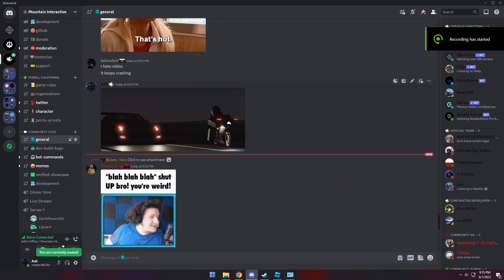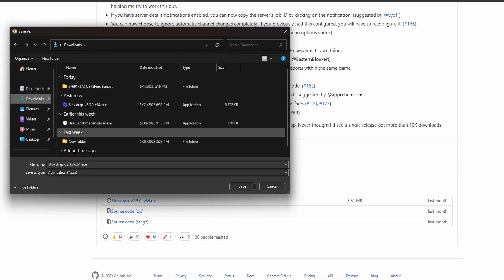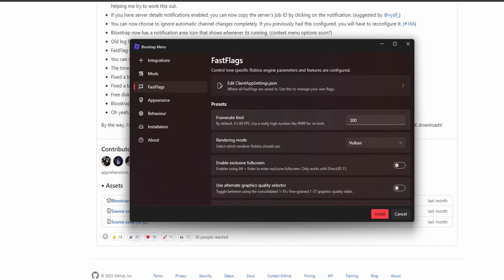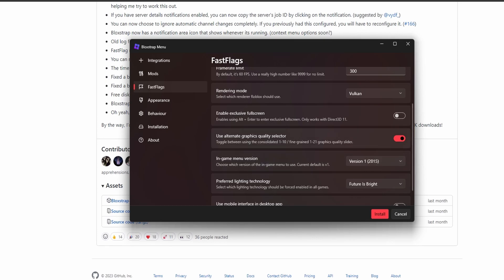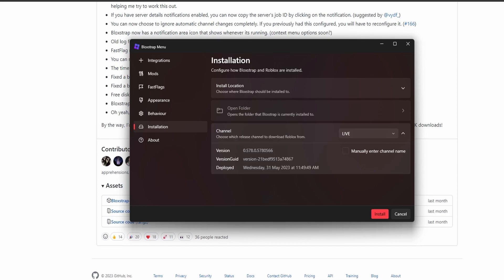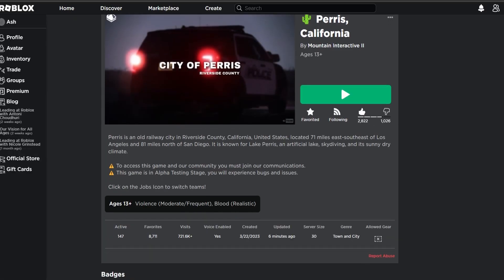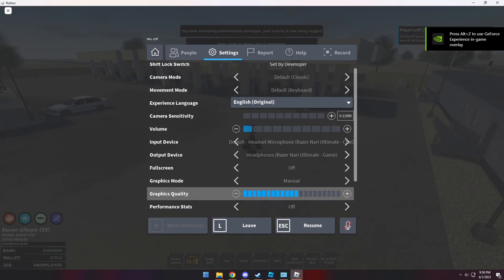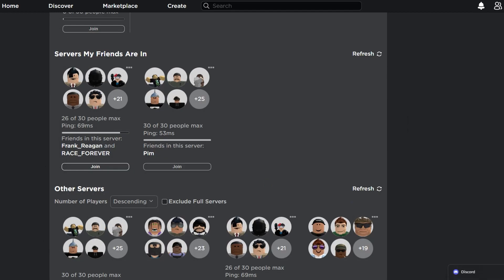[Bloxstrap] (FPS Unlocker + Future Lighting on Client)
Basically enables Future lighting on any game that doesn't have it enabled (on client) very nice touch for photo seekers like me.